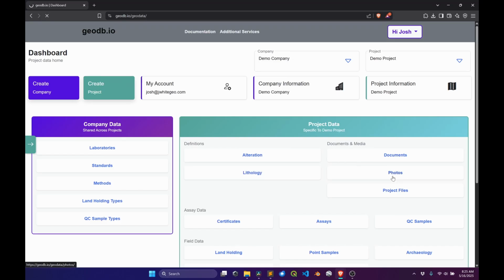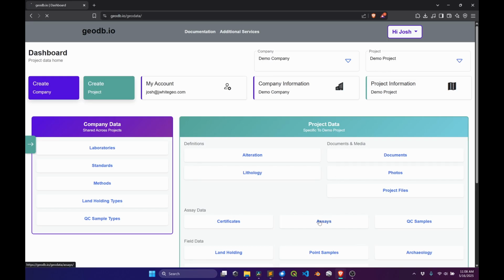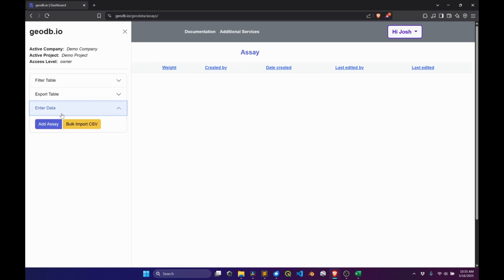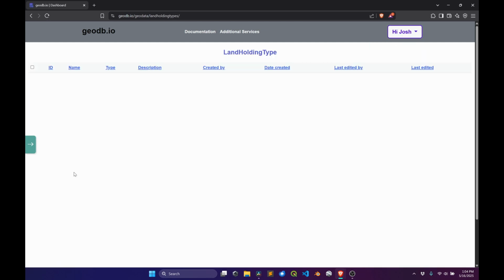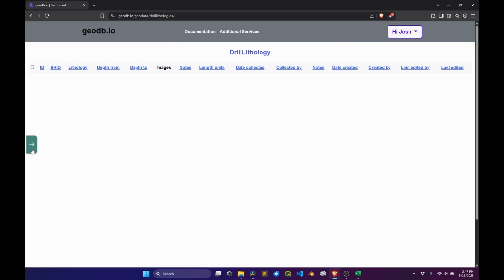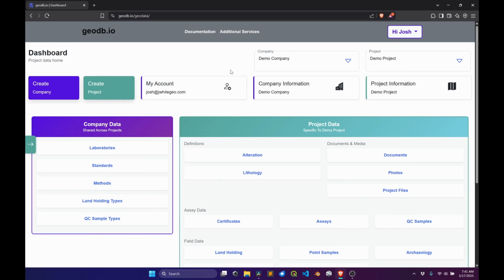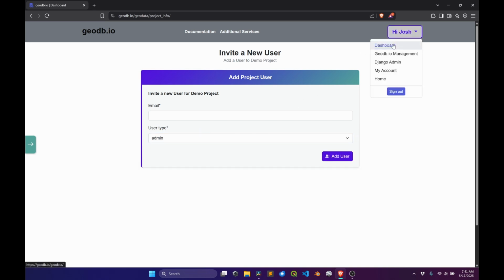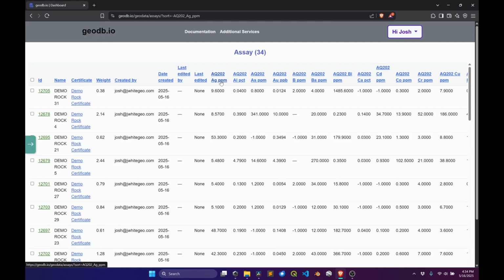Geodb.io Feature Summary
Highlighting how exploration data management issues are solved with geodb.io